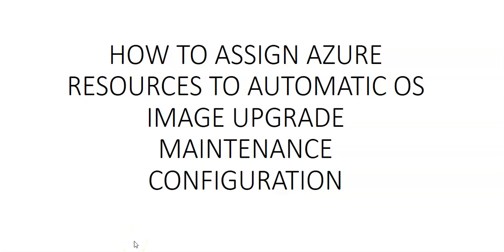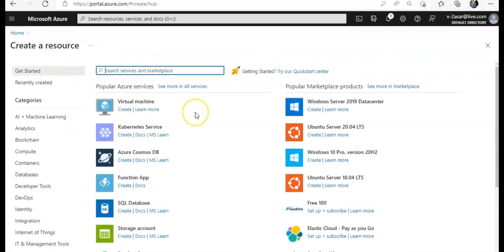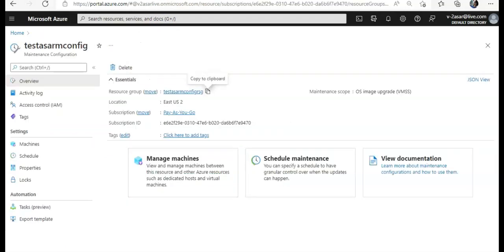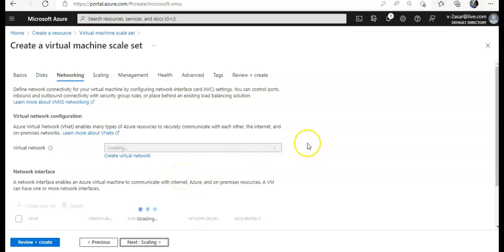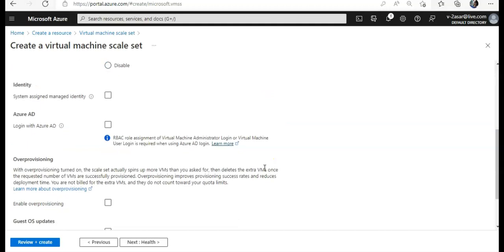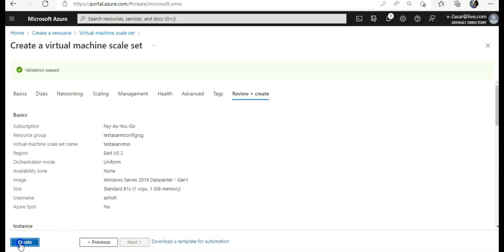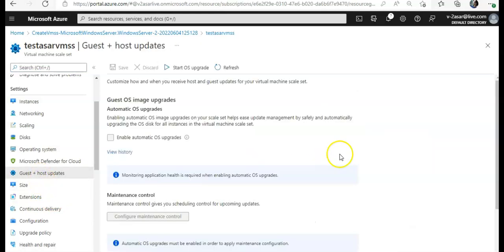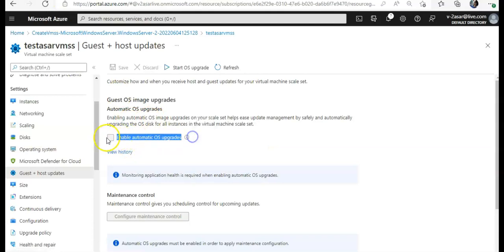HOW TO ASSIGN AZURE RESOURCES TO AUTOMATIC OS IMAGE UPGRADE MAINTENANCE CONFIGURATION